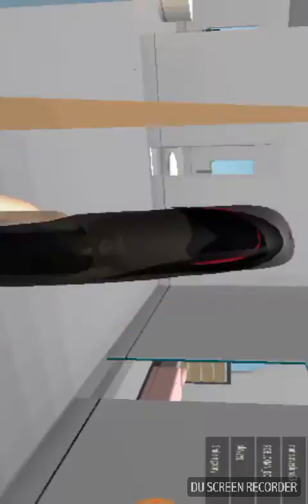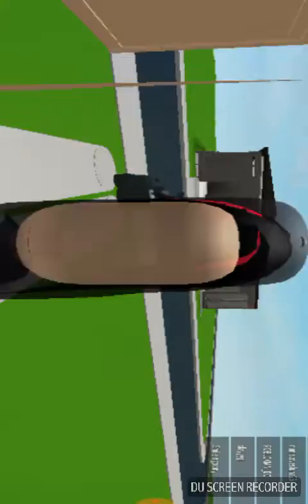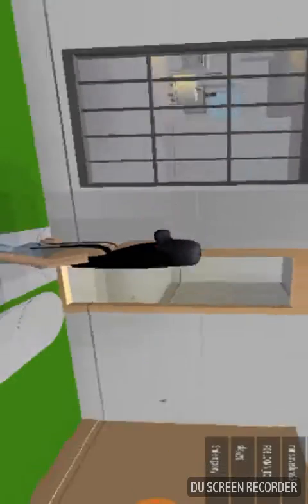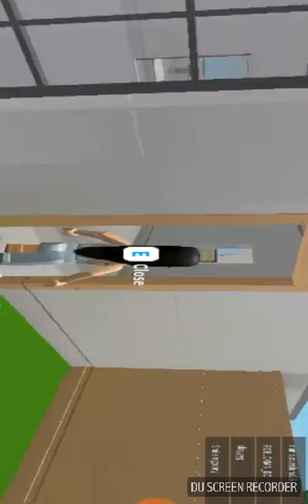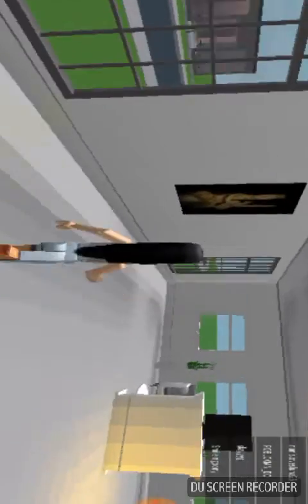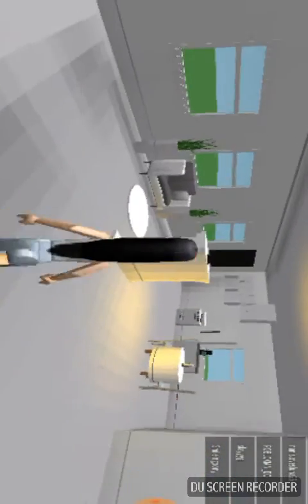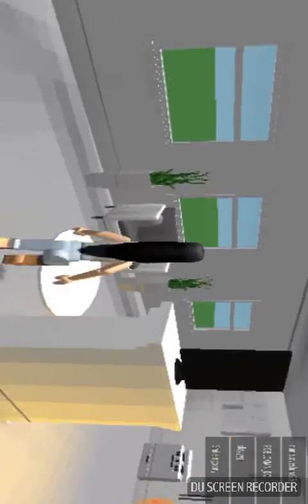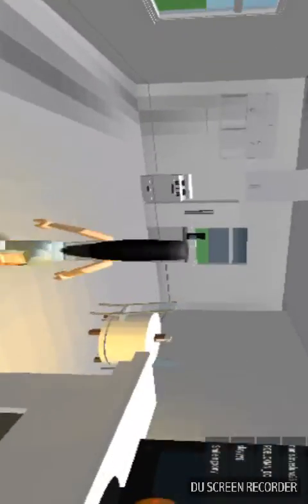PLAYING BLOXBURG - showing my house